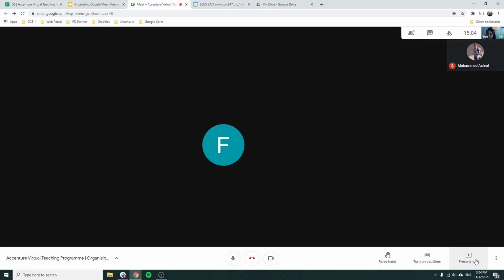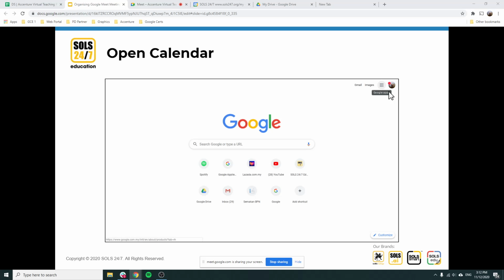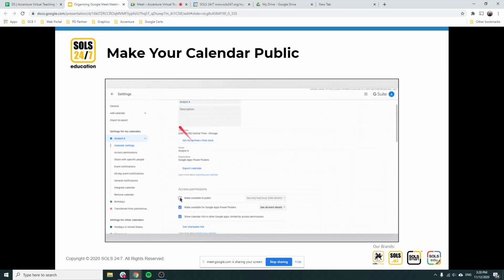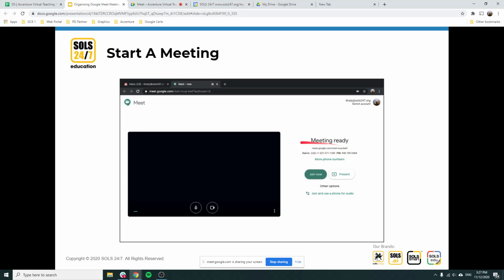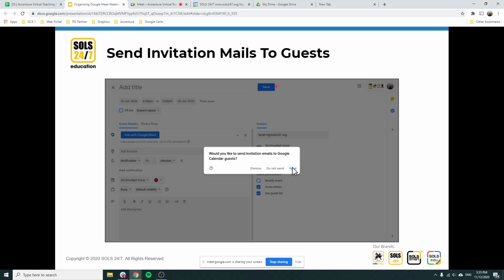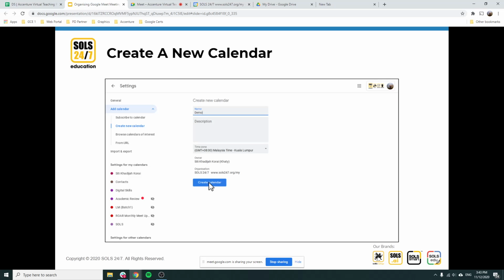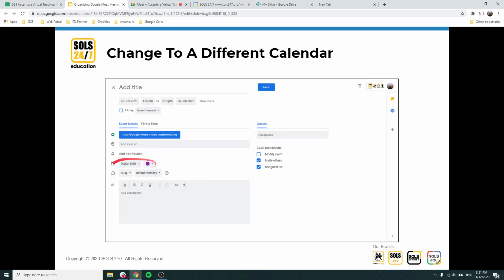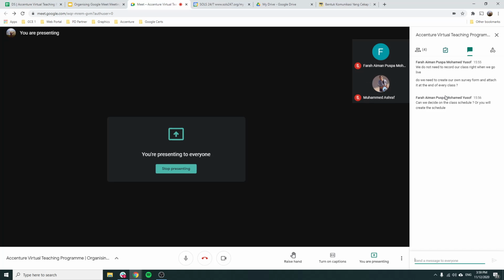Organising Google Meet meetings using Google Calendar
Accenture Virtual Teaching Programme